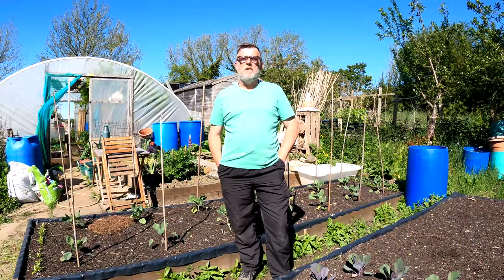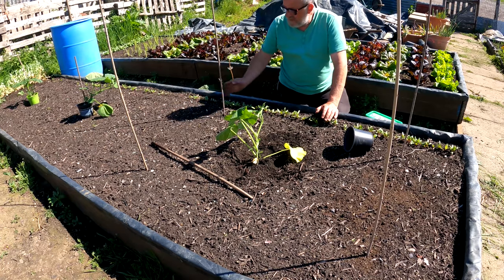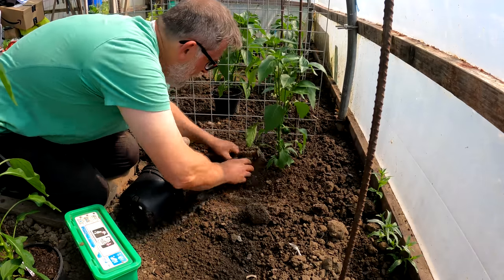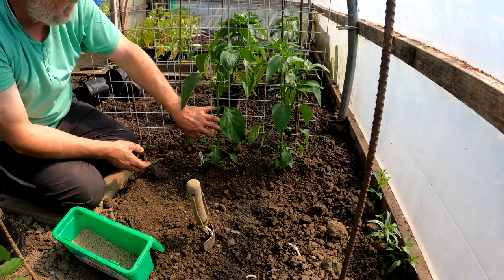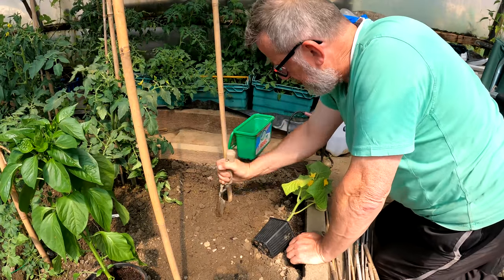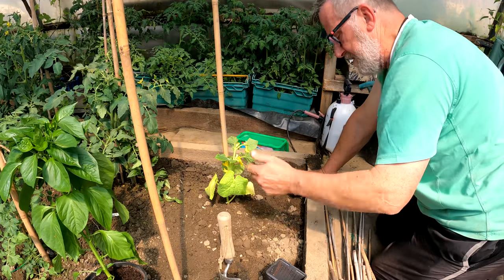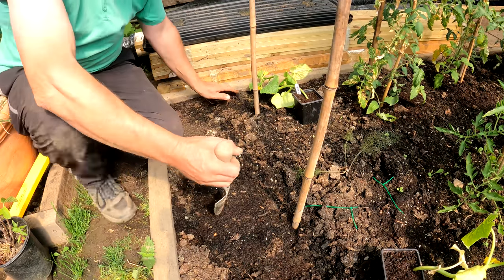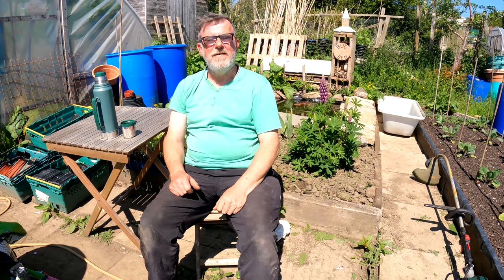Planting Tender Vegetables | Inside and Out | Peppers, Cucumbers and Squashes | Green Side Up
6m x 3m Polytunnel Very Strong
6m x 3m Polytunnel Strong